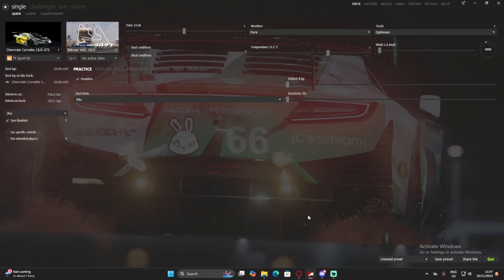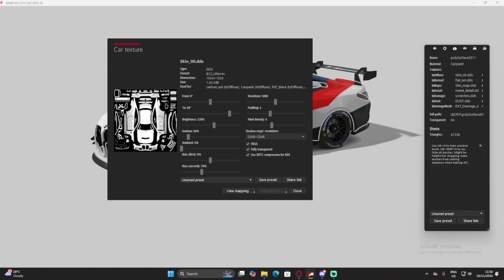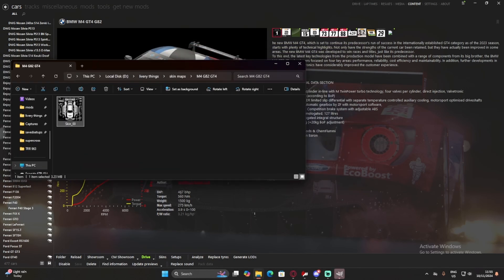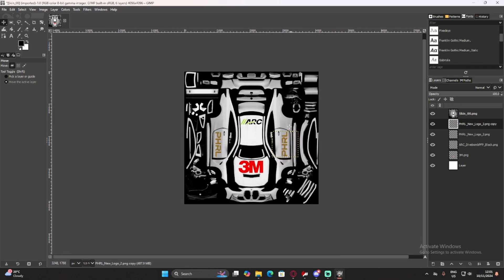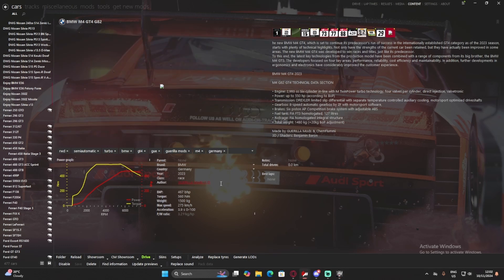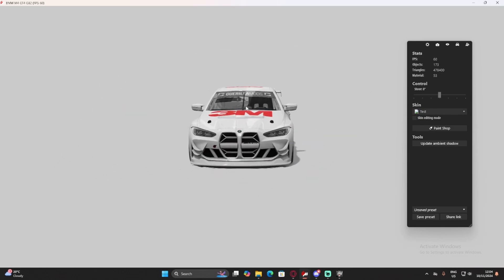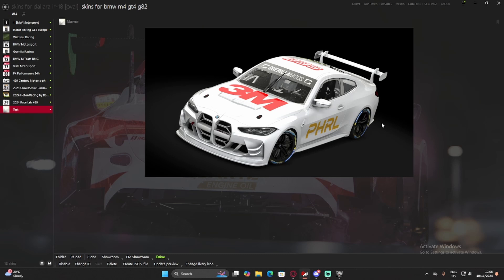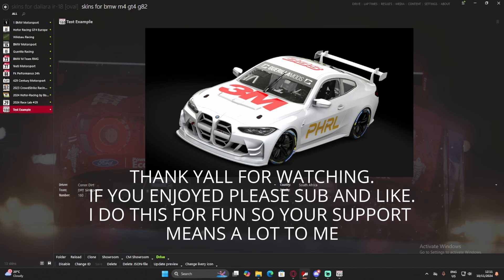How to make a custom livery for ANY car in Assetto Corsa